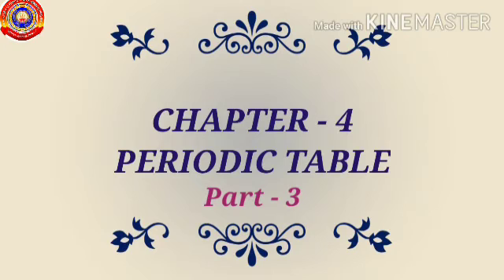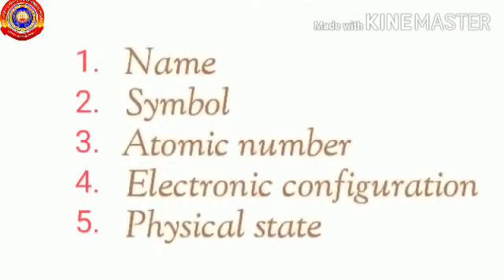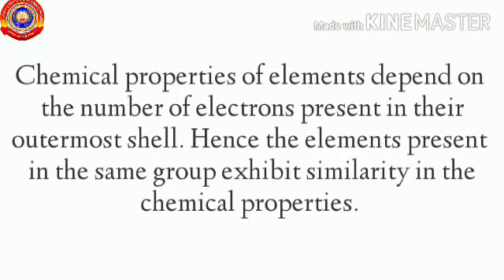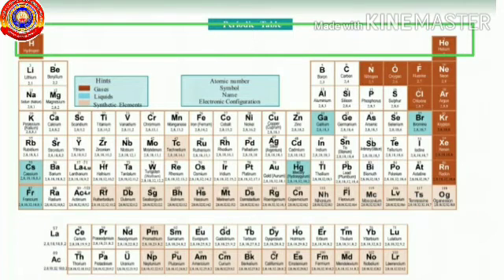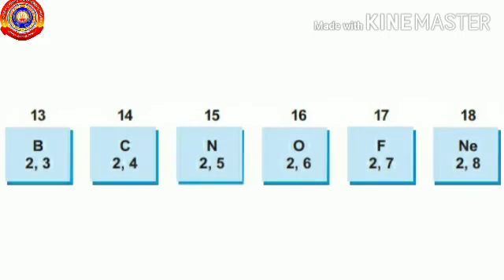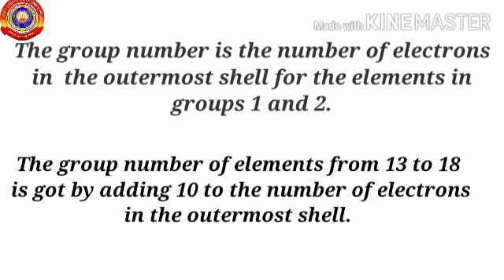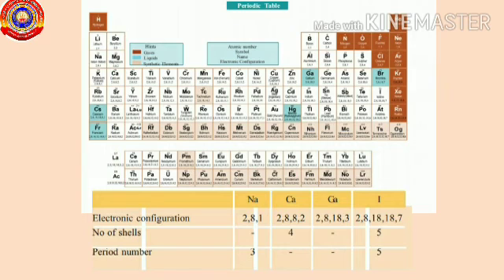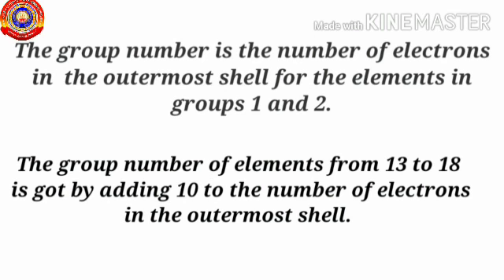KRSMA#Standard 9 Chemistry Part 3 Chapter 4 Periodic Table